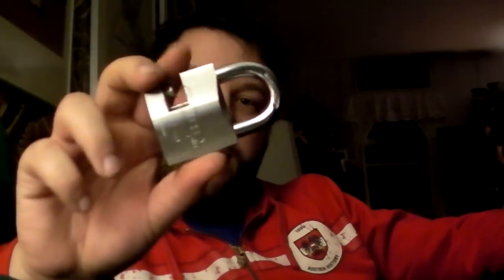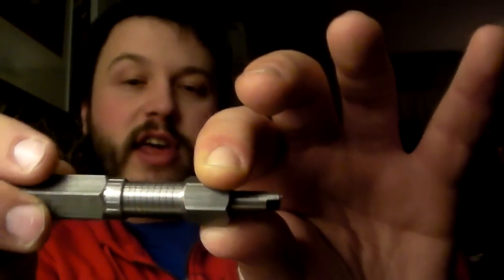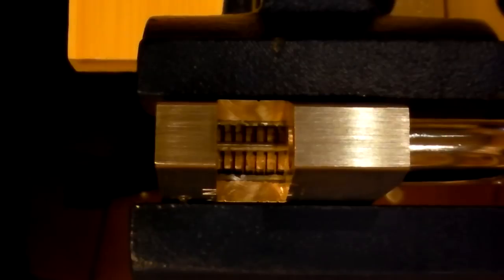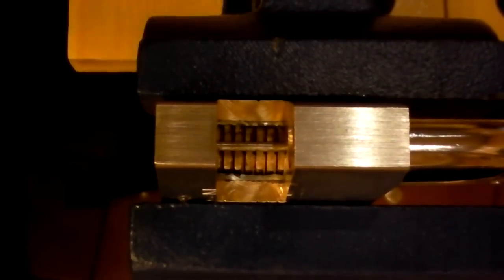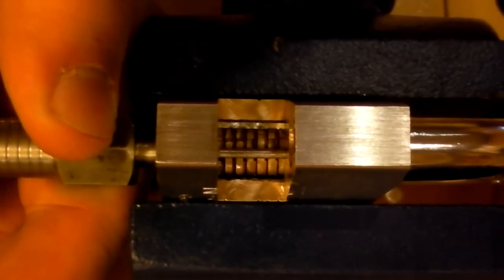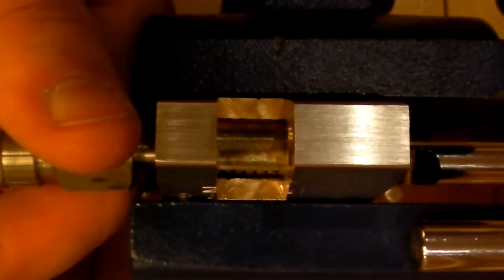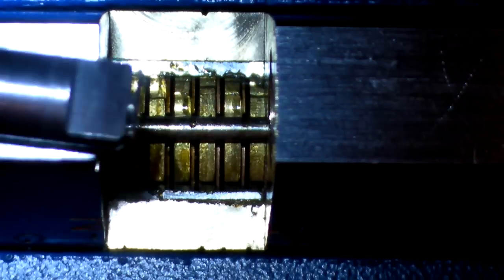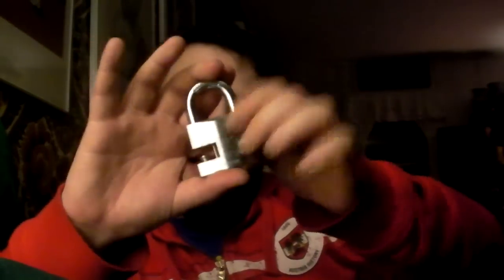Picking & Decoding an Abus Plus Cutaway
Using Jaakko Fagerlund's Abus Plus pick.